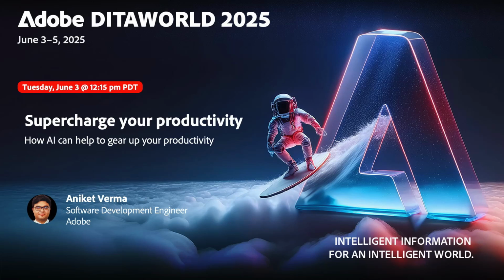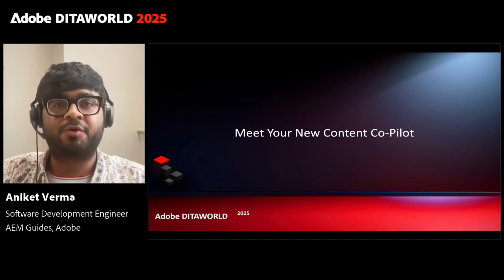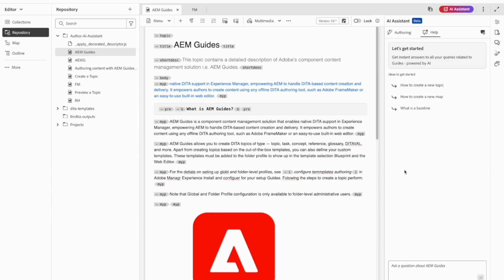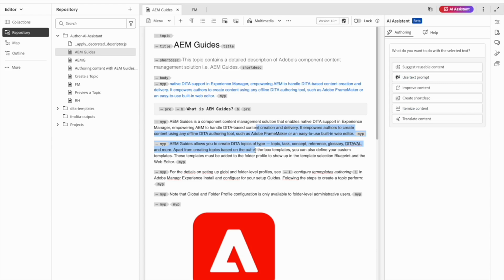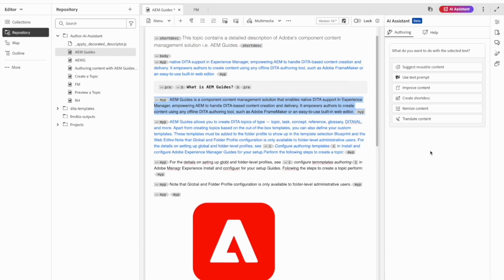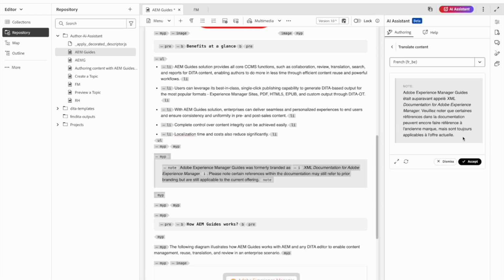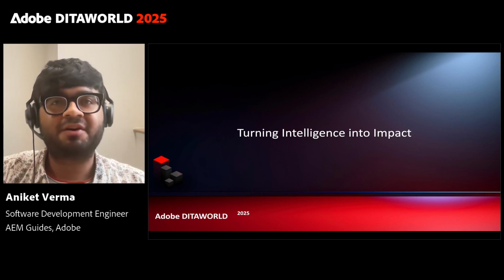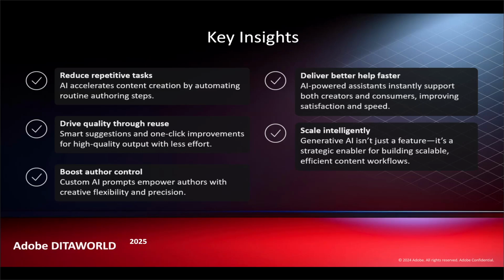[ADW25-D1-08] How AI can help to gear up your productivity (Aniket Verma, Adobe)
Supercharge your productivity – How AI can help to gear up your productivity

Speaker:
- Aniket Verma, Software Development Engineer at Adobe

Repetitive authoring, slow translations, endless rewrites—sound familiar? In this session, Aniket Verma showcases how generative AI is transforming structured content workflows in Adobe Experience Manager Guides, empowering content creators and consumers to work smarter, faster, and more creatively.

You’ll discover how built-in AI capabilities—like content reuse suggestions, one-click summarization, instant translation, and a contextual help assistant—are driving measurable gains in productivity, quality, and user satisfaction. Whether you’re looking to cut authoring time, simplify complex content, or accelerate multilingual publishing, this session will show how AI isn’t just a trend—it’s your next strategic advantage.

Key Takeaways:
- Smarter Authoring: Reduce manual effort with intelligent content reuse, AI-generated summaries, and flexible prompt-driven enhancements.
- Accelerated Delivery: Speed up review, translation, and publishing with end-to-end AI support.
- Enhanced Experiences: Empower both authors and end users with contextual assistance and instant answers—built right into the workflow.
- Real Results: See how generative AI improves efficiency, consistency, and content quality at scale.